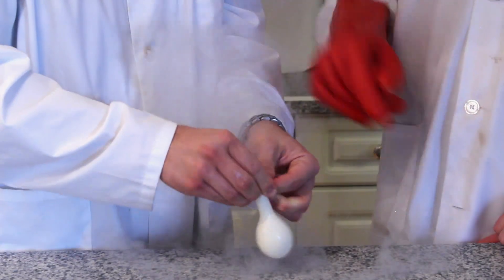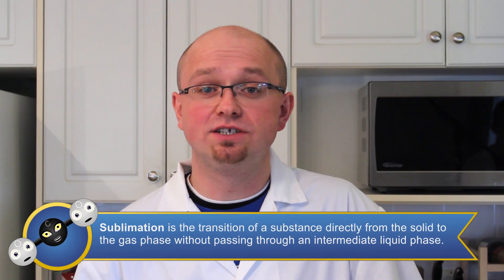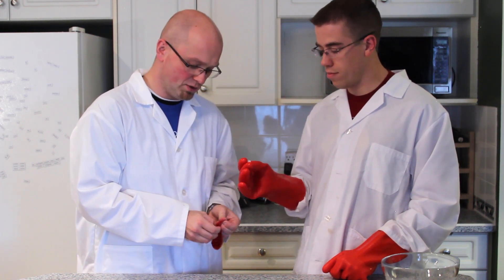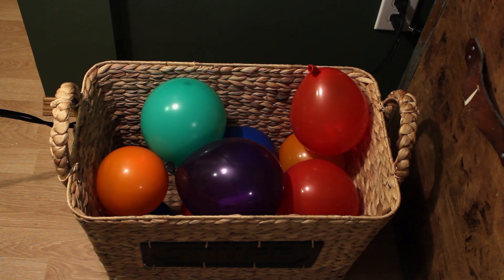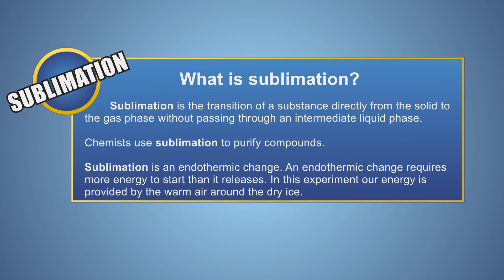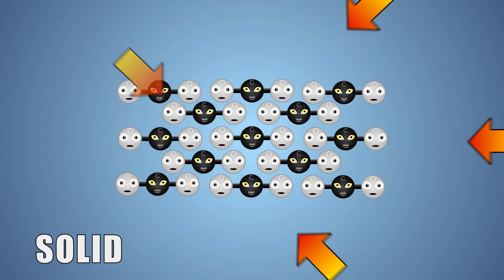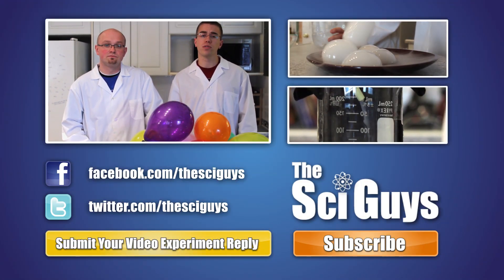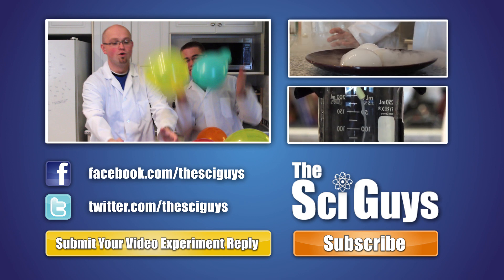The Sci Guys: Science at Home - SE1 - EP20: Dry Ice Balloons and Sublimation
Welcome to the Twentieth episode of The Sci Guys. In this episode we will be investigating how to blow up a balloon with sublimation and a piece of dry ice. We will show you how you can explore this topic at home with a bunch of simple household items and at the end you will have a bunch of balloons filled with carbon dioxide gas through the process of sublimation.

Equipment and Ingredients:
    Balloons
    Dry Ice
    Heavy Gloves
    Goggles
    Lab Coat